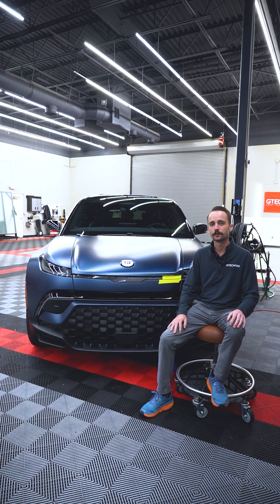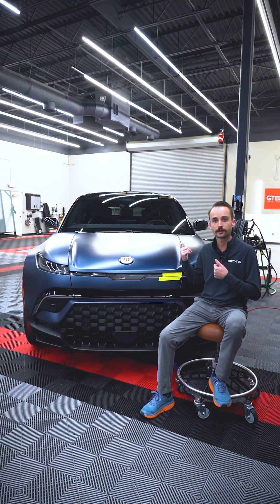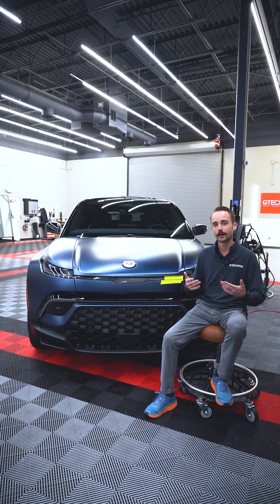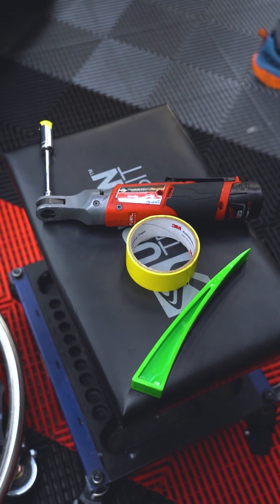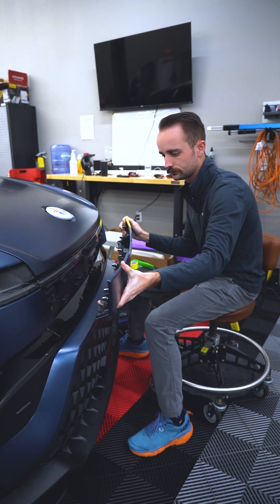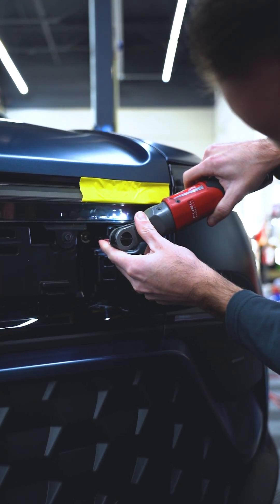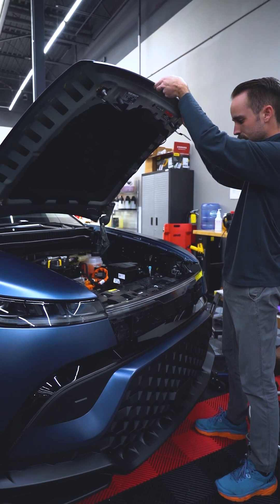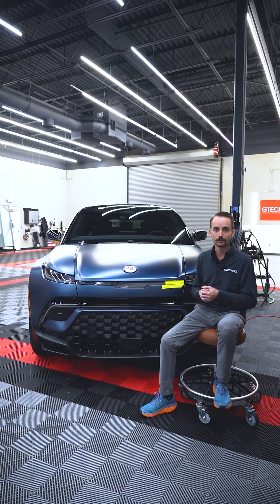OPEN THE HOOD on a FISKER OCEAN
Curious why the hood on your Fisker can't be openned? Well, it can, but it takes a little work. Because there is no "frunk" on the Fisker, and instead it houses the electrical systems, Fisker doesn't really want the average Joe to have access to the tech under the hood. We know, though, that sometimes access is necessary, especially if you're a shop working on one of these cars! Here's our How-To guide on opening the hood of this Fisker Ocean One.